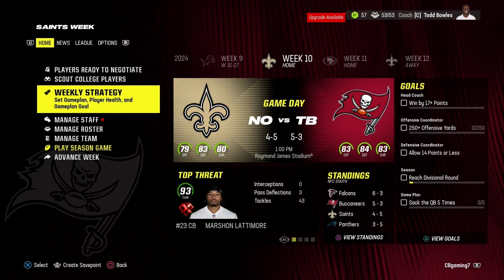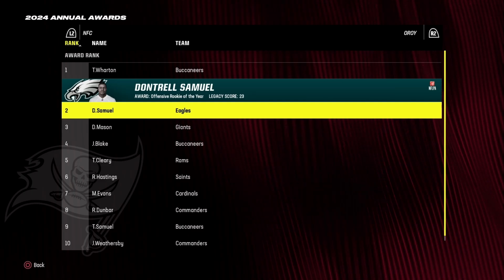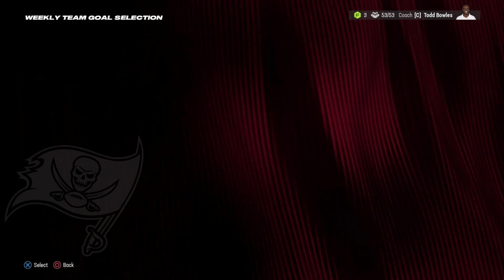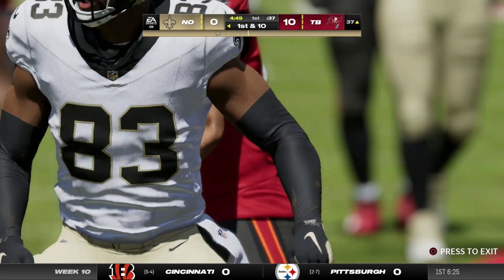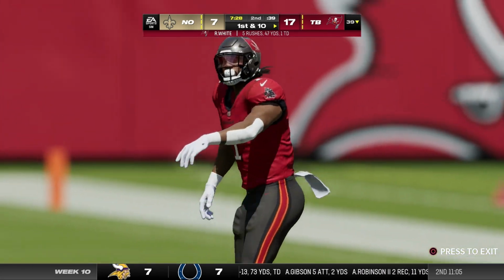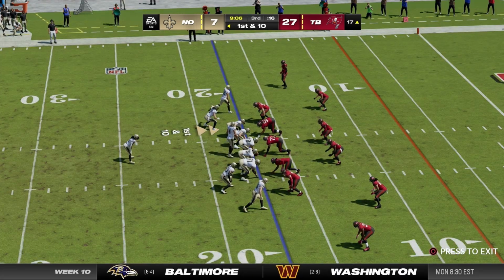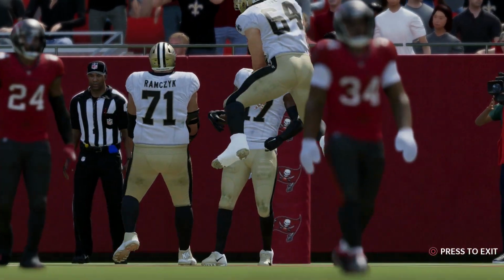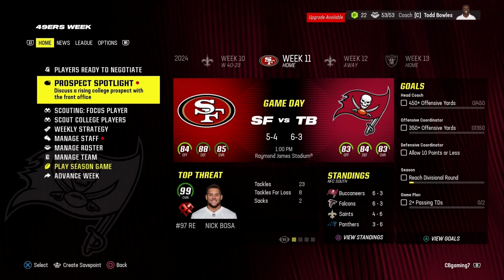HUGE Day From Rachaad White! | Madden 24 Franchise | Tampa Bay Buccaneers | Ep. 25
We have another division matchup this episode and it is against the Saints!  A win will put us on the fast track to first place in the NFC South!  We also check in on some team stats and the yearly awards in this episode of the Tampa Bay Buccaneers franchise on Madden 24!

TIMESTAMPS
0:00 Intro
2:00 Division Standings
2:39 Team Stats
5:41 Yearly Awards
7:45 Saints Preview
10:53 Staff Talent Tree
11:38 Weekly Strategy
13:24 Saints Game
43:20 Injury Update
43:41 Outro